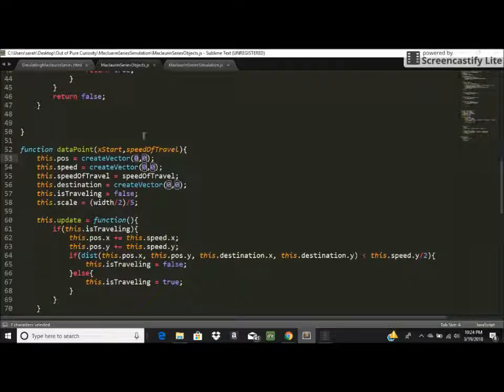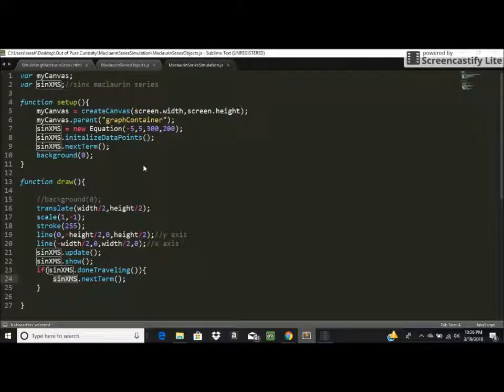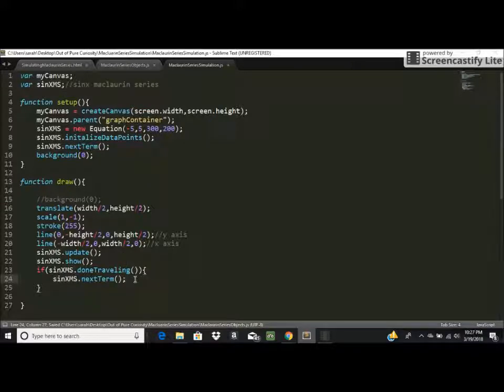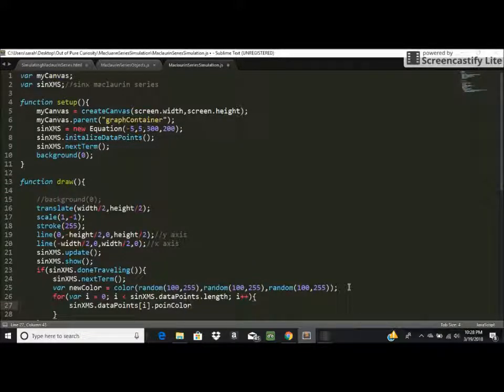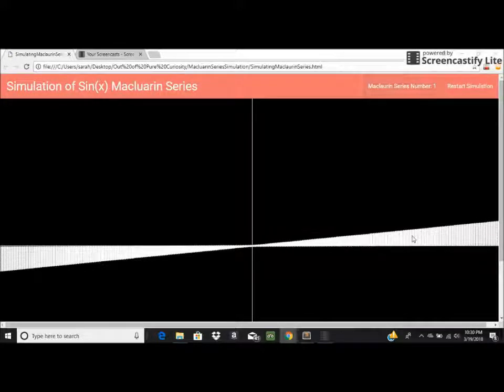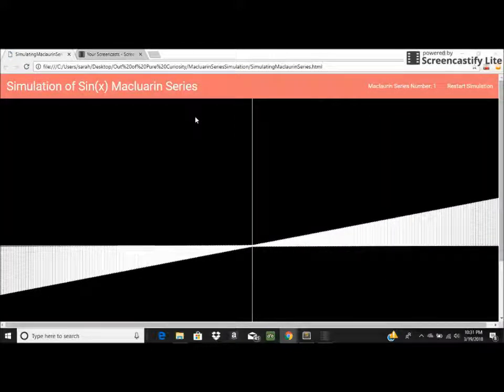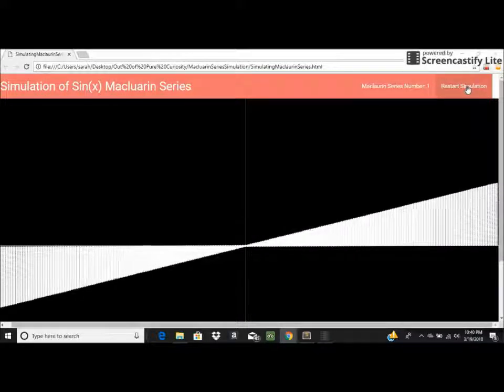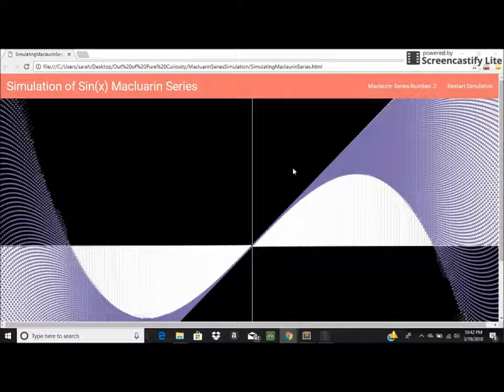Simulating Sinx Maclaurin Series Part 5 P5js